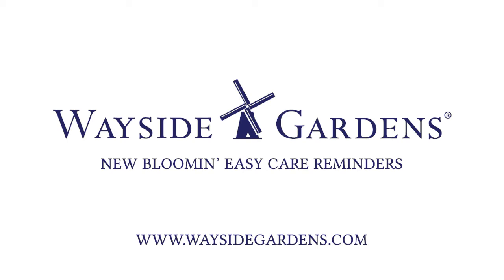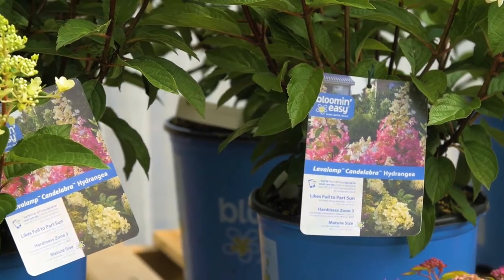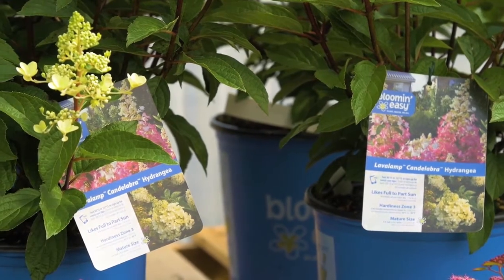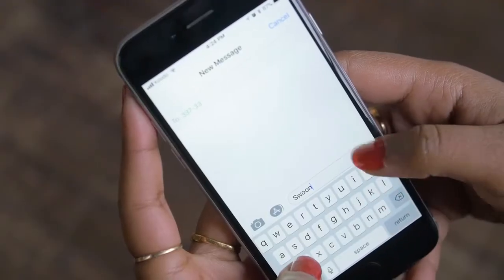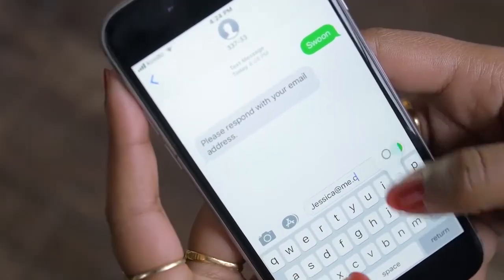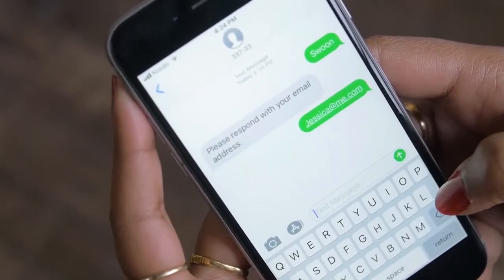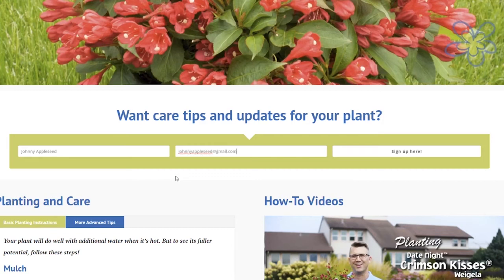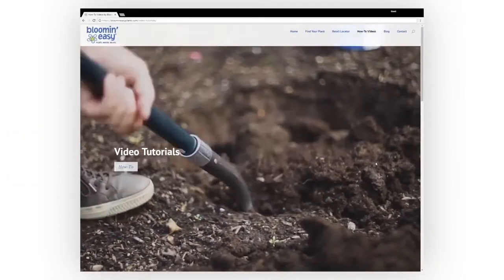New Care Reminder System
Wayside Gardens is proud to announce that it is now carrying Bloomin Easy products. To easily maintain your new plants it's as simple as a text.